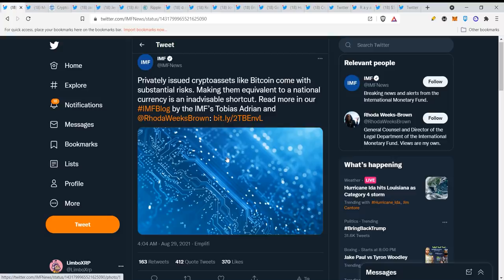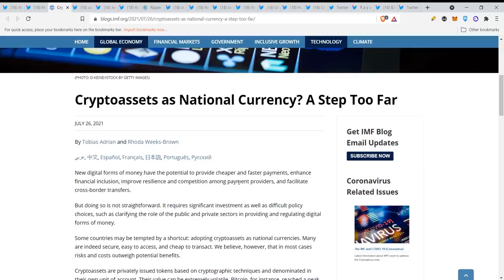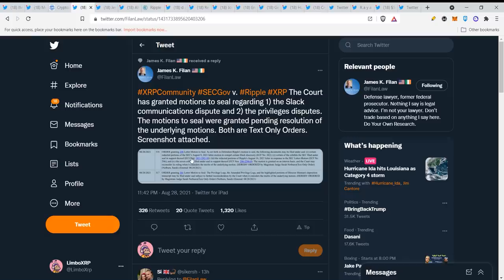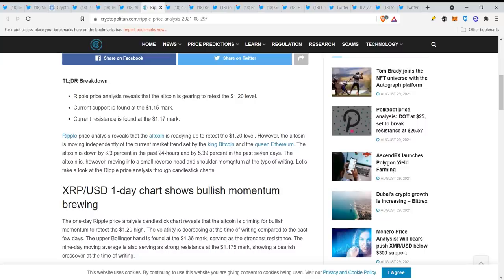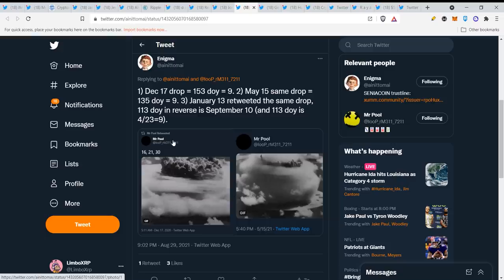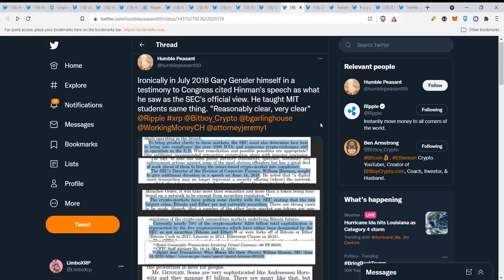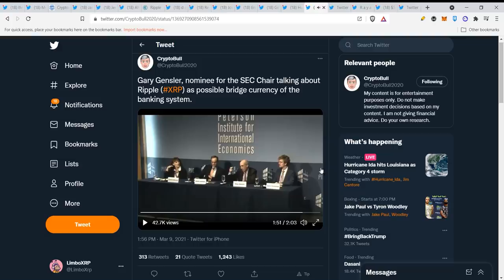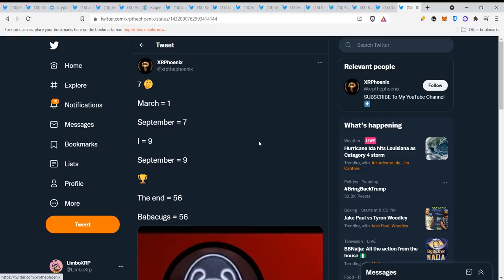Ripple XRP YOU WOULD NOT BELIEVE THIS!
XRP IS READY TO MOVE, ARE YOU?